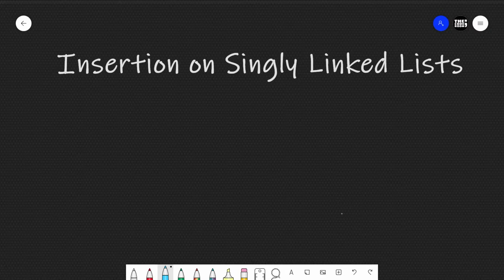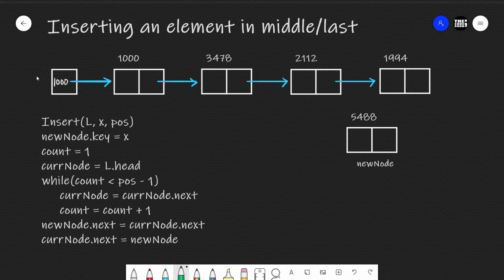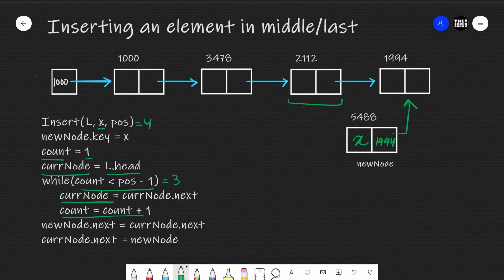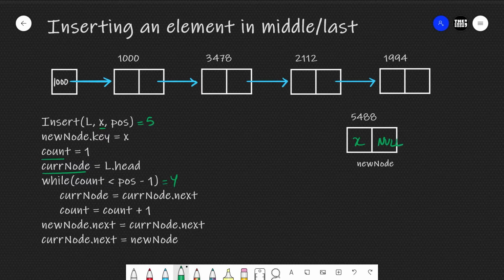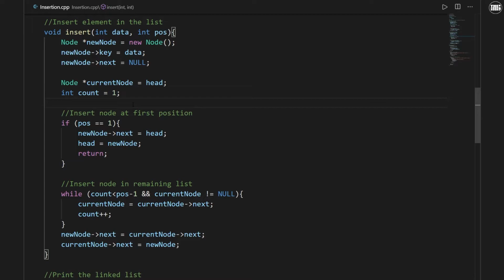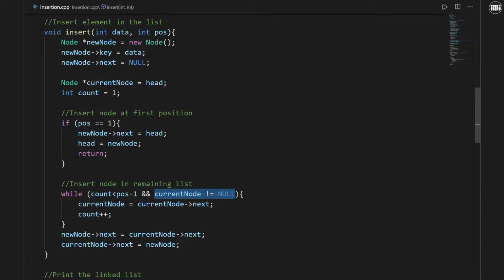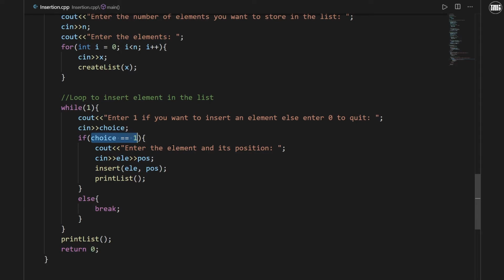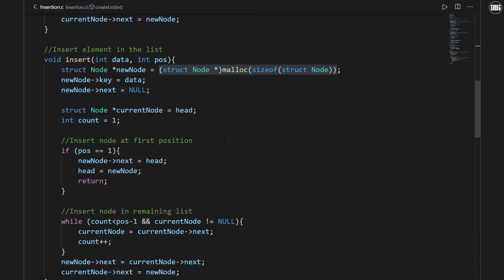Linked Lists - Insertion Operation on Singly Linked Lists in C/C++ | (Part - 5/12) || The Code Room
In this video, we will learn how to insert an element in a Singly Linked List. We can insert an element at three positions: at the beginning of the list, anywhere in the middle of the list, or at the last position.

Timestamps
00:00 Introduction
00:48 Insertion at the beginning
01:48 Insertion in the middle
04:14 Insertion at the last position
05:41 Implementing in C++.
11:13 Implementing in C